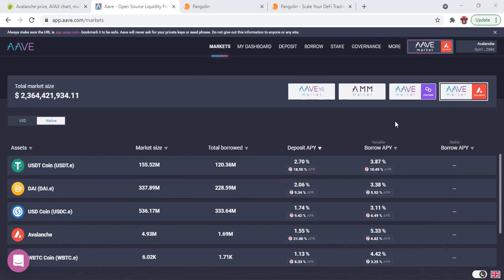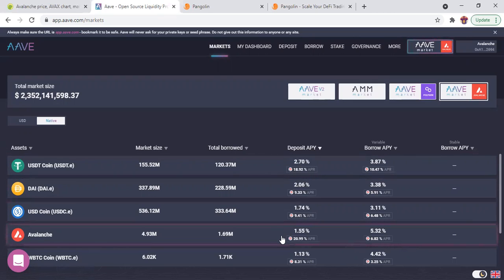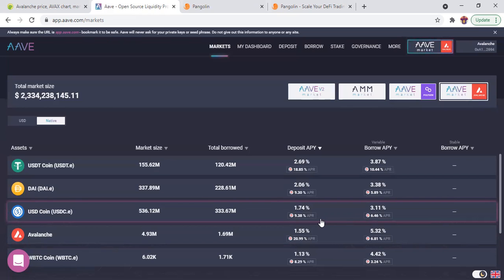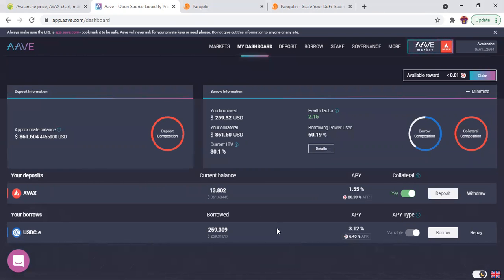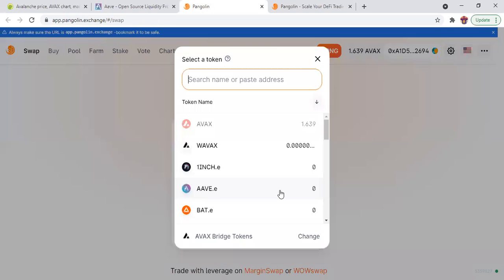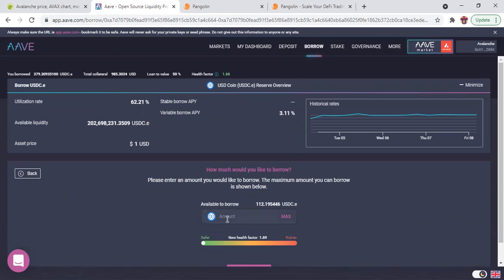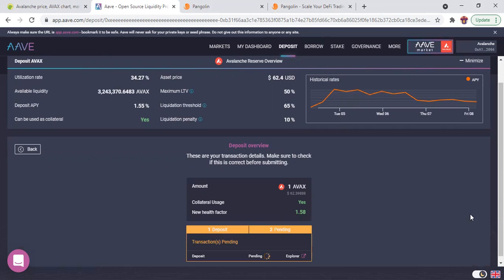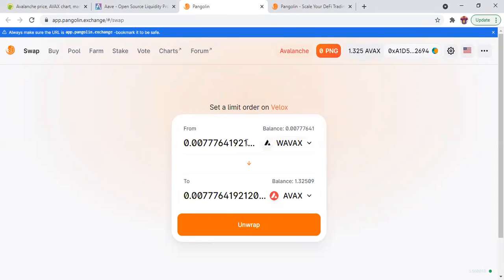Avax on Aave get paid to borrow your money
Checkout our website to learn about Bitcoin and other Crypto Currencies.

Get $25 free with the Visa MCO Card. Earn up to 5% cash back on all of your purchases.

Earn money by simply Hodling your Crypto sign up for BlockFI below

The contents on this channel are for informational and entertainment purposes only and does not constitute financial, accounting, or legal advice. I can’t promise that the information shared on my channel is appropriate for you or anyone else. By using this channel, you agree to hold me harmless from any ramifications, financial or otherwise, that occur to you as a result of acting on information found on this channel.